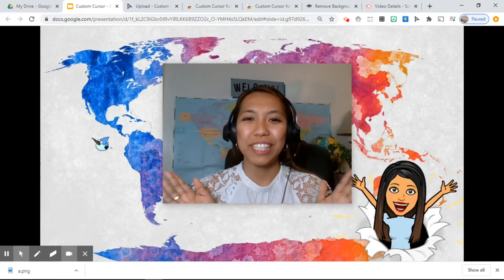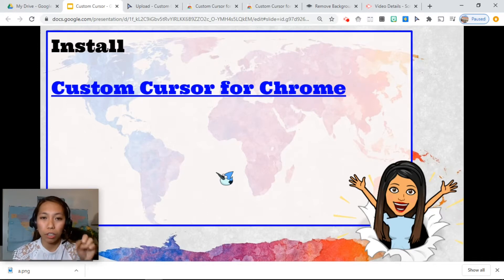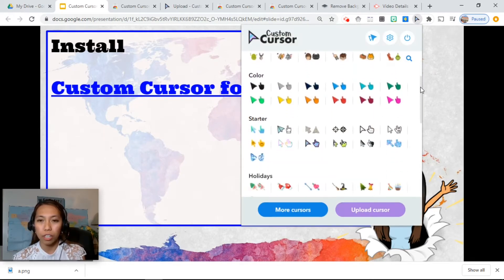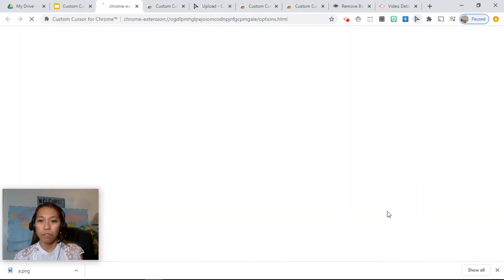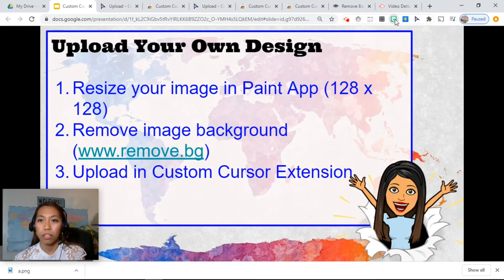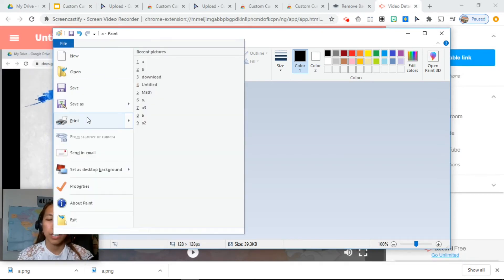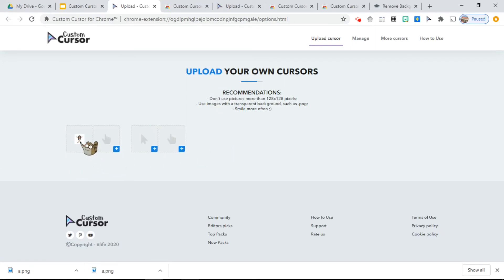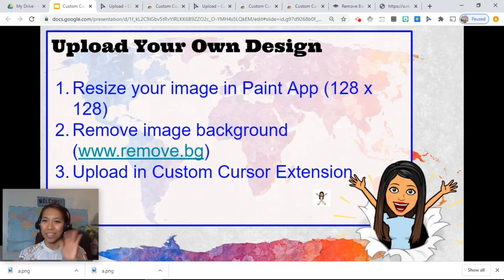HOW TO CUSTOMIZE A CURSOR